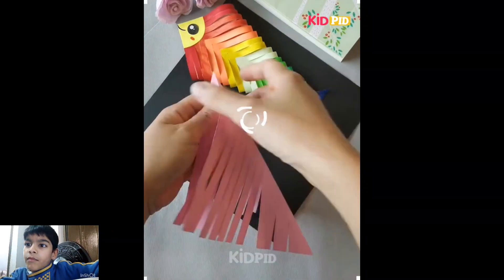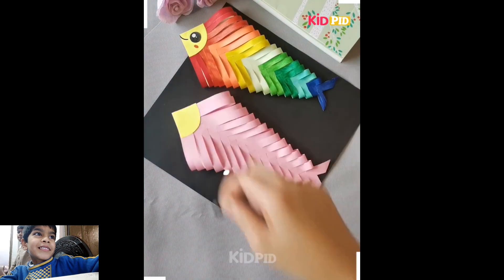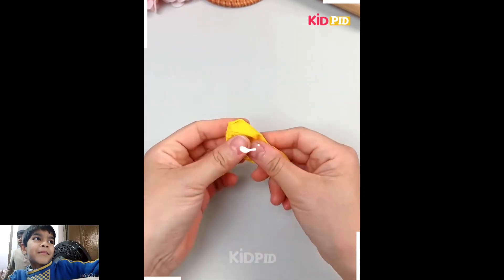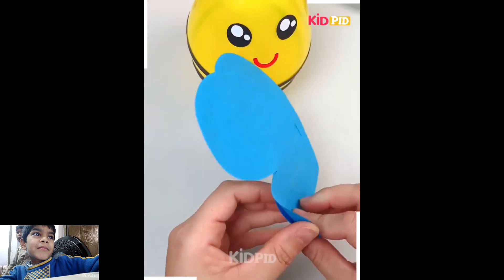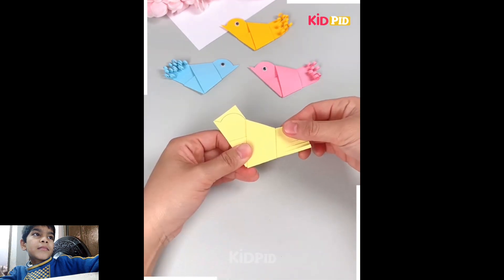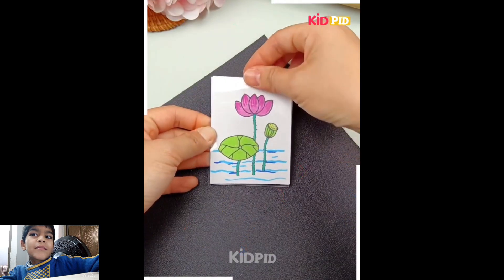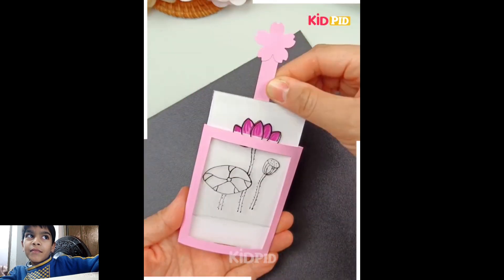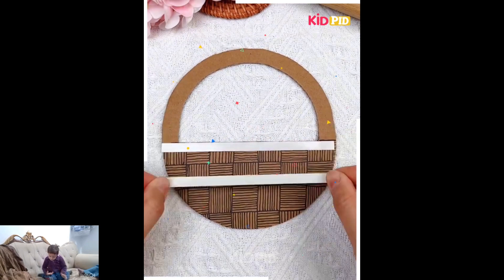simple craft ideas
art and craft hacks for kids